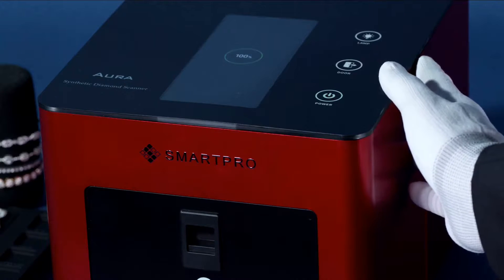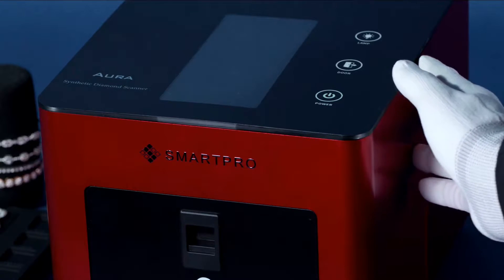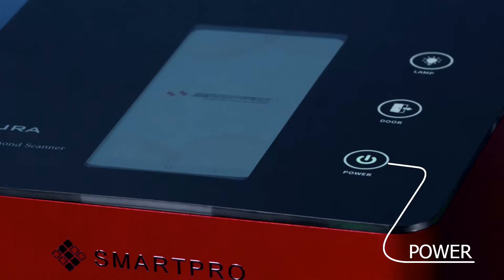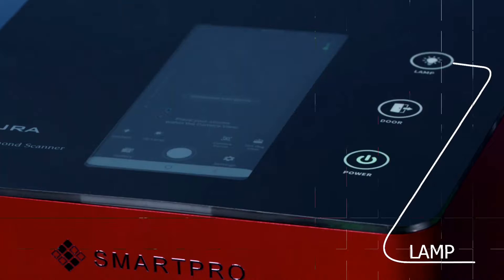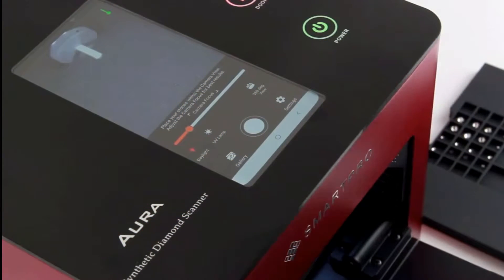SMARTPRO AURA SYNTHETIC DIAMOND CVD , HPHT , SCANNER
SmartPro Aura (SPAU) The first Synthetic Diamond Scanner that can screen automatically for mounted jewelry & Loose stones with various test results such as  Natural  Diamond,  CVD  Synthetic  Diamond, HPHT Synthetic Diamond, and Cubic zirconia (CZ). This smart Scanner has unique features to show the estimated diameter size  (mm)  and counting of each plus auto-generating test certificate result.

*𝐈𝐦𝐩𝐨𝐫𝐭𝐚𝐧𝐭 𝐍𝐨𝐭𝐢𝐜𝐞: 𝐓𝐡𝐢𝐬 𝐢𝐬 𝐒𝐦𝐚𝐫𝐭𝐩𝐫𝐨 𝐀𝐮𝐫𝐚 𝐯𝐞𝐫𝐬𝐢𝐨𝐧 𝟏, 𝐚𝐧𝐝 𝐭𝐡𝐢𝐬 𝐦𝐨𝐝𝐞𝐥 𝐢𝐬 𝐝𝐢𝐬𝐜𝐨𝐧𝐭𝐢𝐧𝐮𝐞𝐝 𝐨𝐧 𝟑𝟏𝐬𝐭 𝐃𝐞𝐜 𝟐𝟎𝟐𝟐.